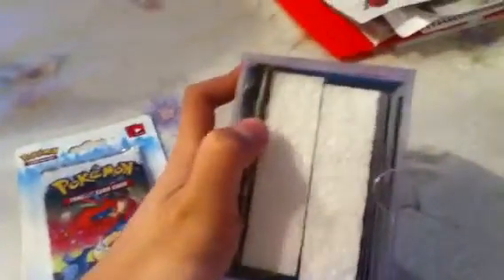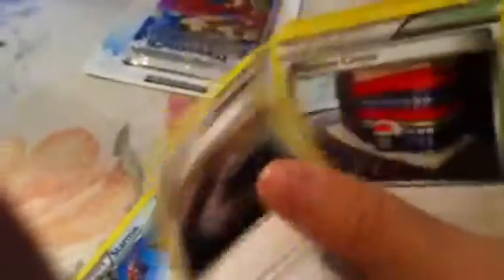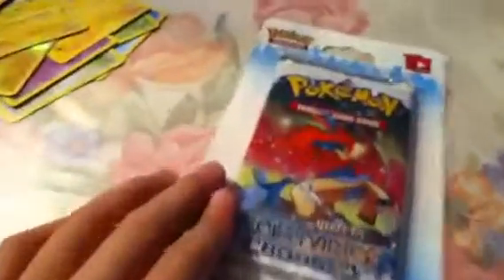Opening a pack of Boundaries Crossed and a cube thingie